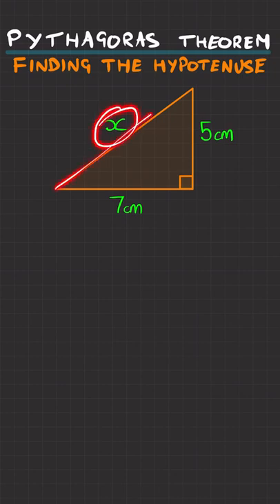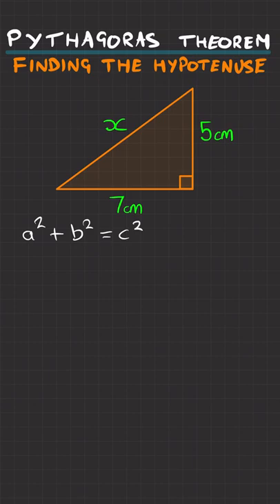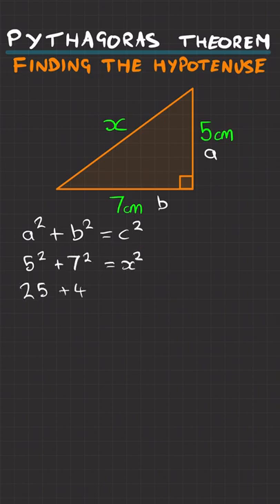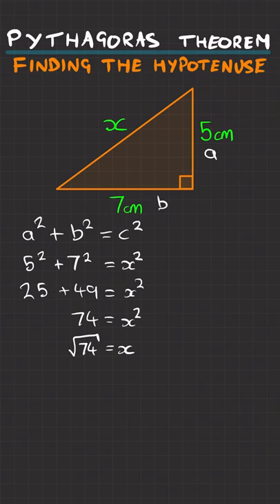Pythagoras - Find the hypotenuse (longest side)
I show you a quick demo on how to find the hypotenuse (the longest side of a right angled triangle) using Pythagoras' Theorem. Full vids on my YouTube channel.